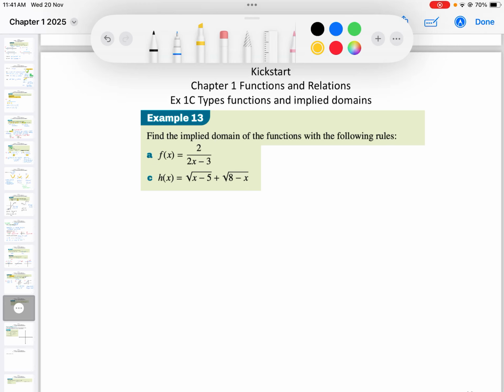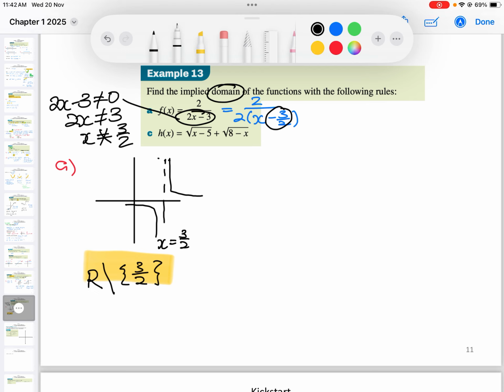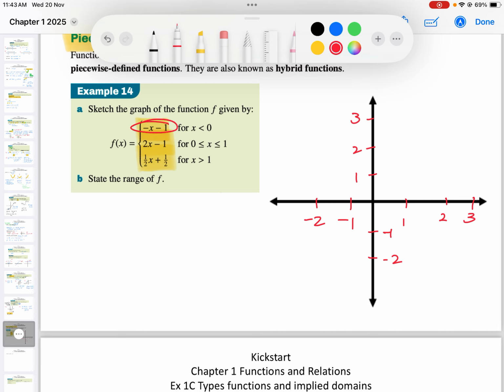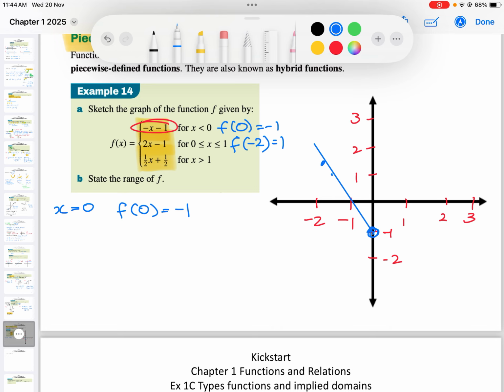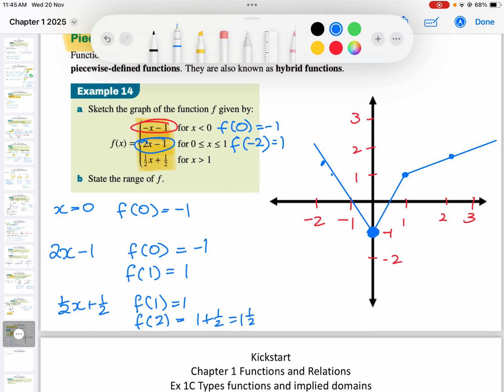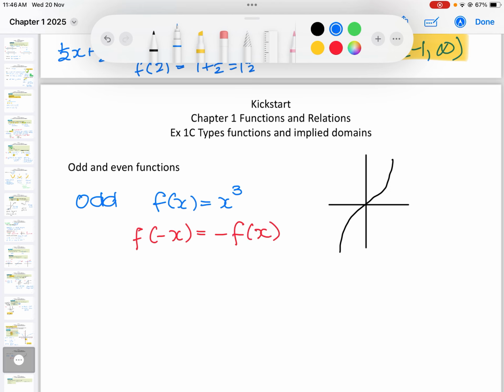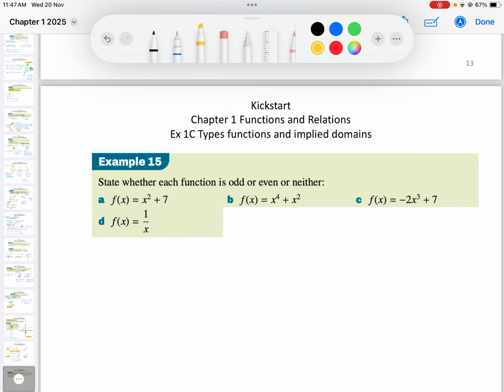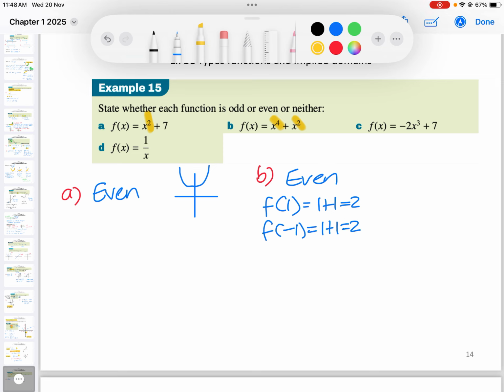MM3 Ex 1C Part B